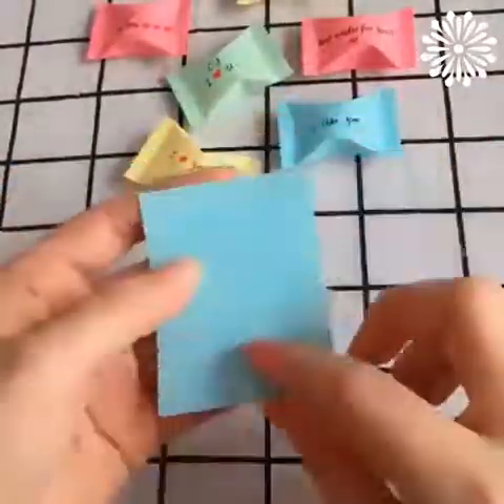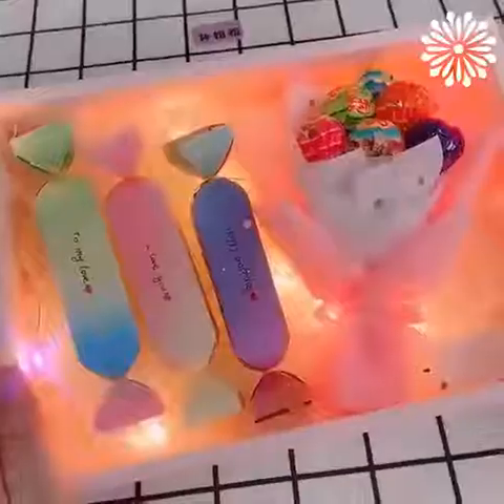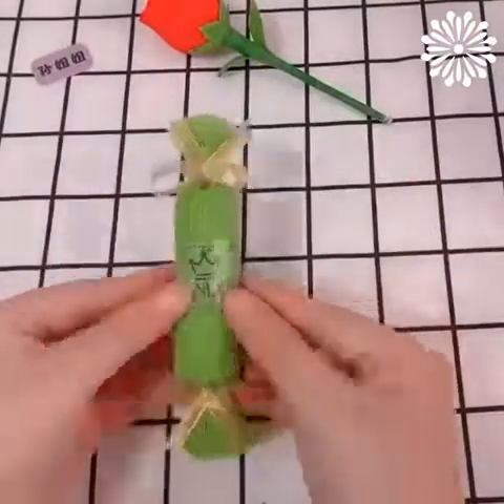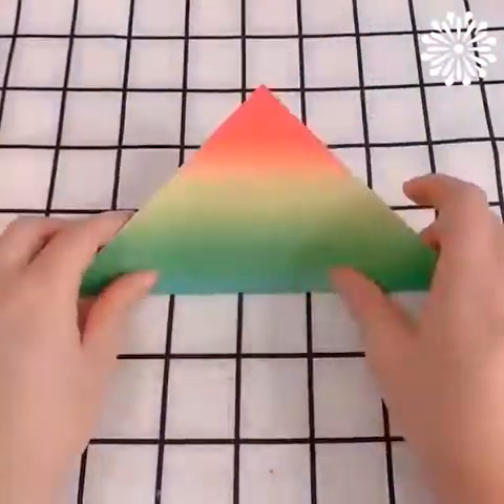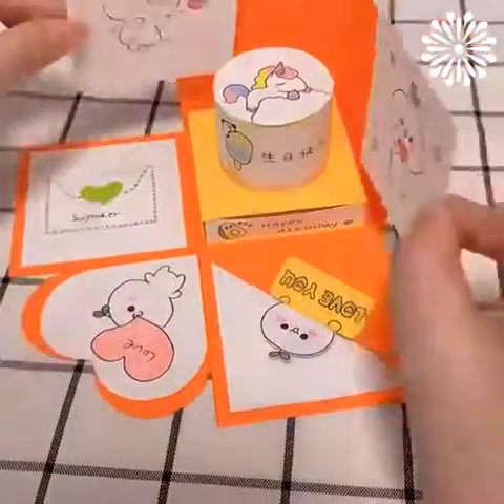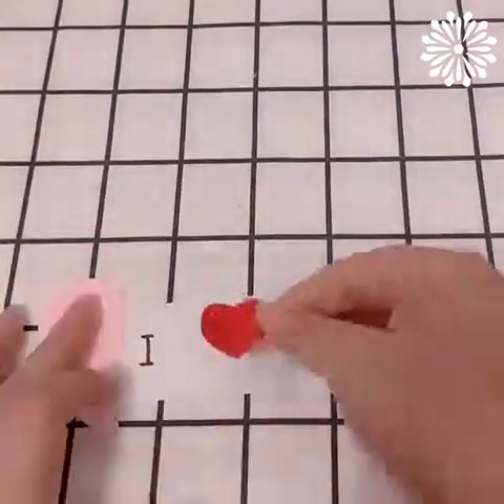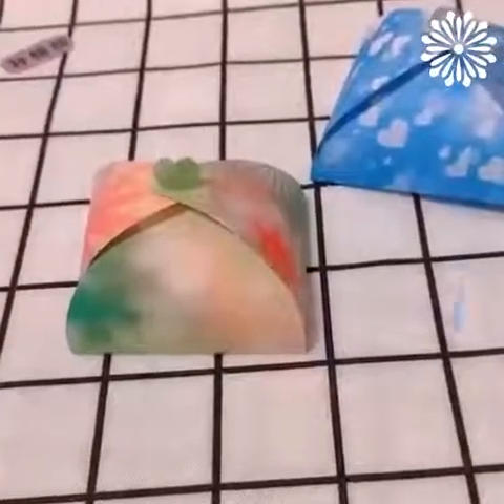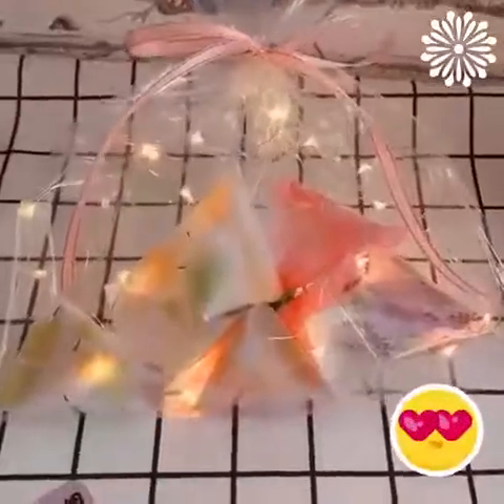Sweet and unique gift ideas for your loved ones